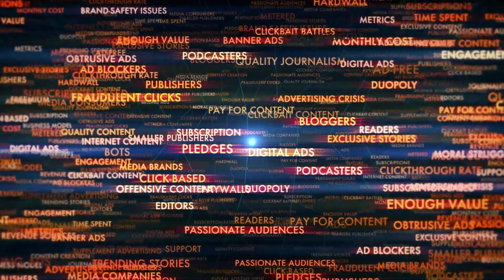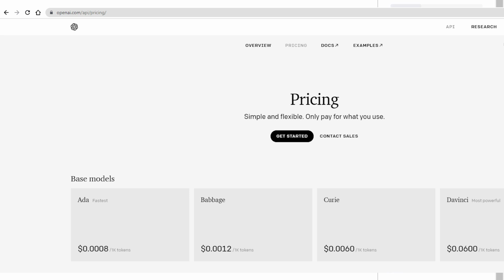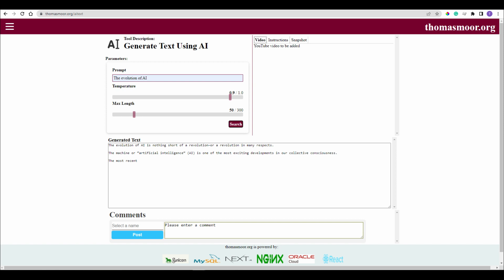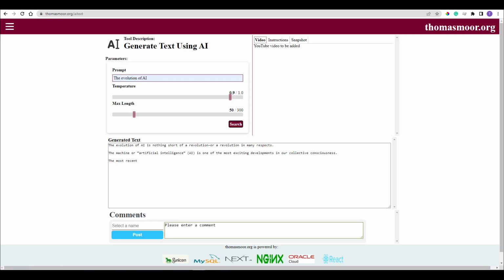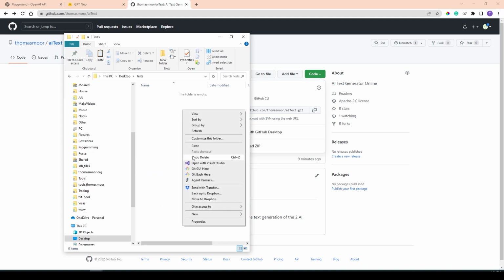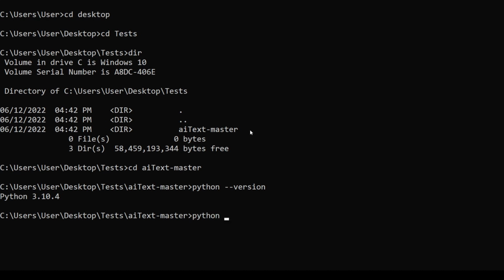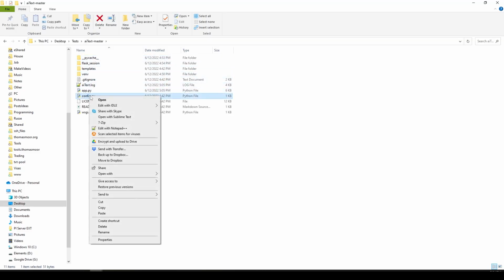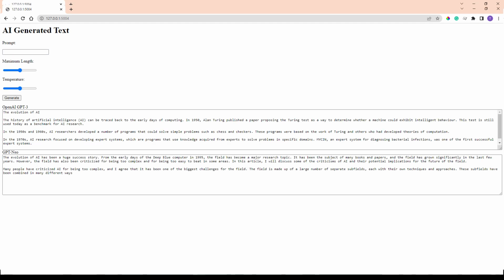Generate Text Content In Seconds With AI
AI, or Artificial Intelligence tools become more and more available on the market.
They can help you generate automatically text, images, or videos.
Here is how to get AI-generated text content in seconds.

GPT-3 and GPT-Neo comparison tool. Code on Github

Commands to deploy the downloader in your environment:
  python --version
  python -m venv venv
  venv\scripts\activate
  pip install flask flask_cors flask_session openai torch transformers
  python app.py
  Use the address 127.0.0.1:5004 to access the tool in a browser after launching it with python app.py

Timestamps of the video:
00:00 Intro: AI
00:34 OpenAI GPT-3
02:08 GPT-Neo
02:15 GPT-Neo on thomasmoor.org
03:45 Install the GPT-3/GPT-Neo comparison tool on your computer
05:48 Run the comparison tool on your computer